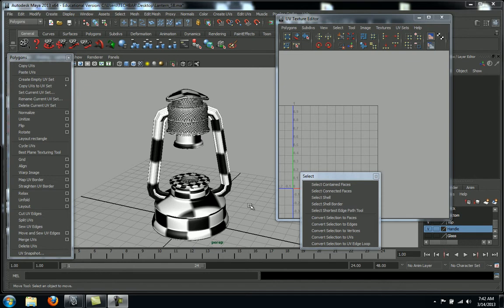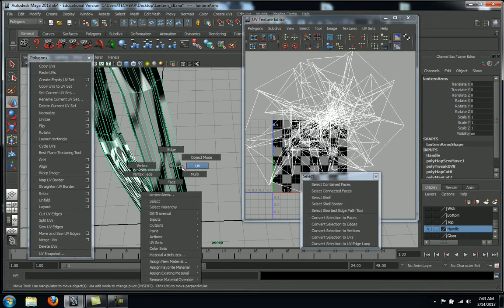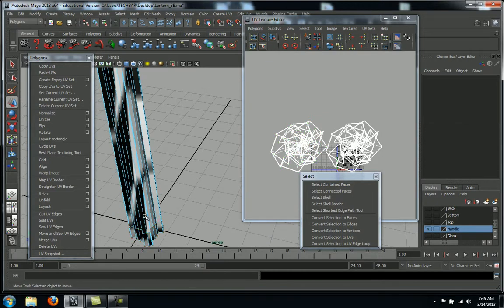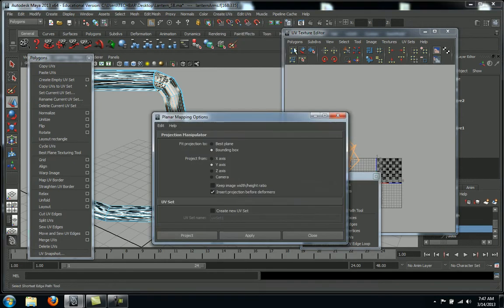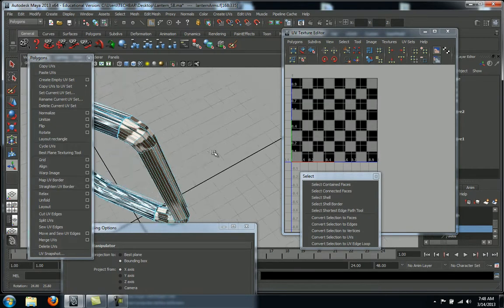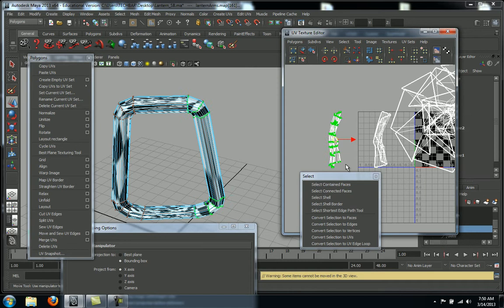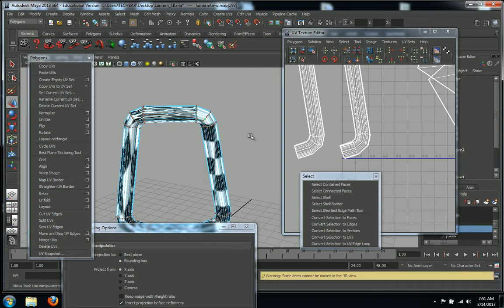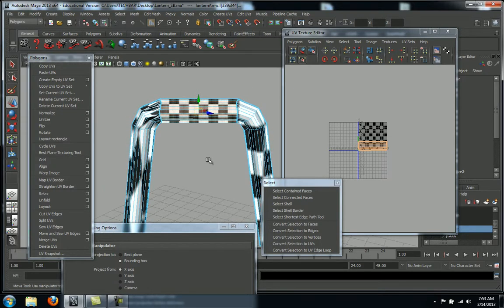LanternUVs_Demo_Part.2